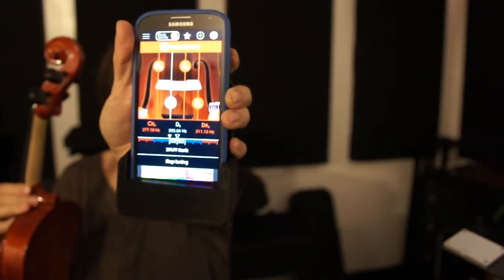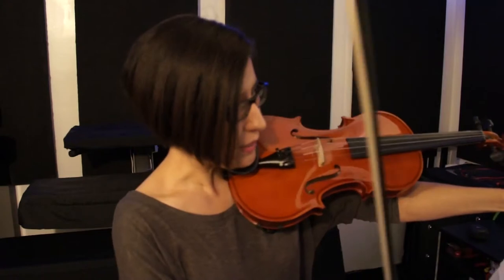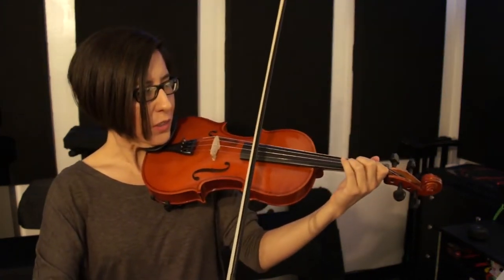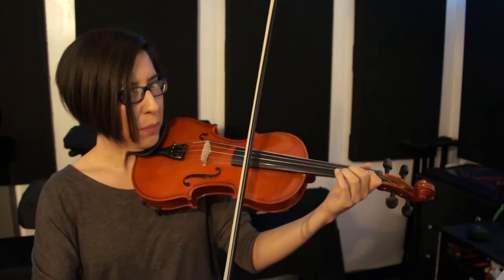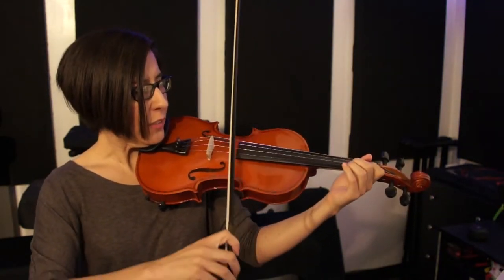BEGINNER PRACTICE TIPS: Violin Tetra Drills (Intonation and Bow Exercises)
Play in tune without the need for fingerboard stickers by doing the violin tetra drill / exercise. When I was having trouble adjusting to not using a fingerboard guide on my violin, I decided to take my scales back from a full octave to a five note scale. This drill / warmup is great for training your left hand posture and your right hand bowing technique. Get those training wheels off your violin!

SKIP TO:
3:04 - Slow Bow Tetra Drill
3:32 - Mississippi Hot Dog Variation Tetra Drill
4:02 - Happy, I'm Happy Variation Tetra Drill
4:26 - Down Pony, Up Pony Variation Tetra Drill
5:04 - See you Later Alligator Tetra Drill
5:35 - Two Quarter Note Tetra Drill

Violin: Benjamin Adams VN75
Strings: Addario Prelude - medium tension
Chinrest: Wittner Hypoallergenic - Side Mount
Shoulder Rest: Mach 1
Lesson Book: Suzuki Violin School Book 1
Metronome App: Metronome M1 (on a Decommissioned Galaxy S4)